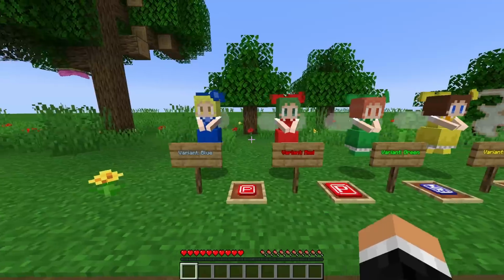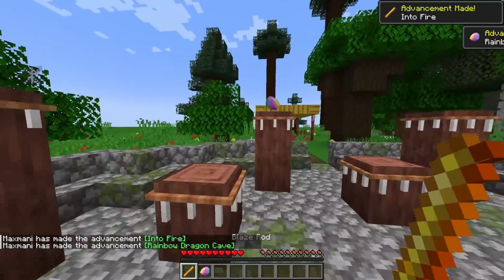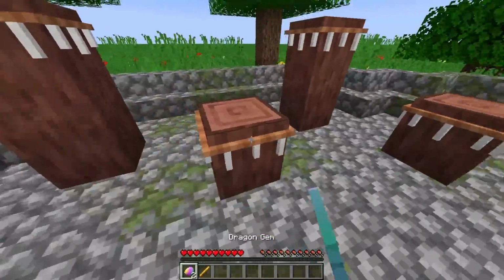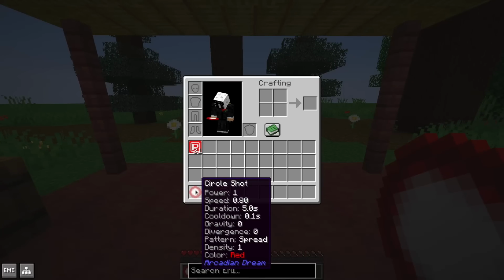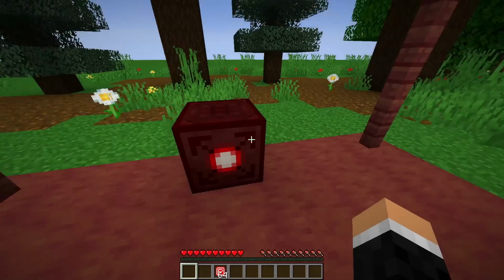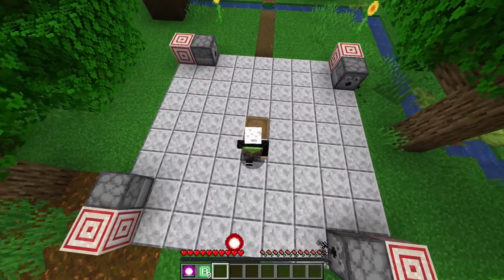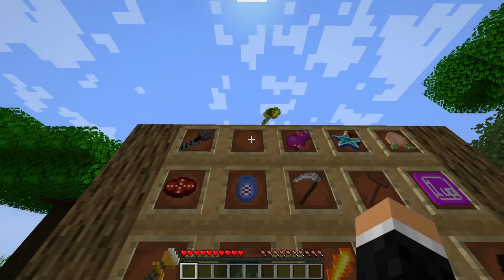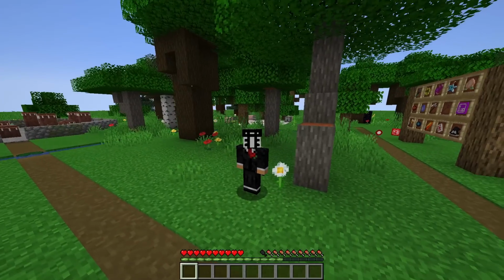I Made My Own Touhou Mod for Minecraft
Here's a small showcase of a project I've been working on for the past six months.
Arcadian Dream adds a variety of new items, blocks, mobs, and other content to Minecraft.

Music in the video:
- Occult à la Carte
- Seven-Orb Collection Showdown
- Fair Scramble
All tracks are from Touhou Shinpiroku ~ Urban Legend in Limbo.

Timestamps:
00:00 - Intro
00:46 - Fairies
01:42 - Ritual Crafting
04:20 - Danmaku
07:35 - Bombs
08:37 - Random Items
10:12 - Outro